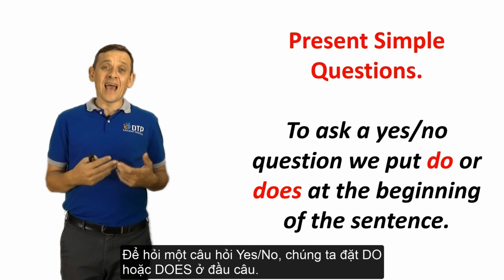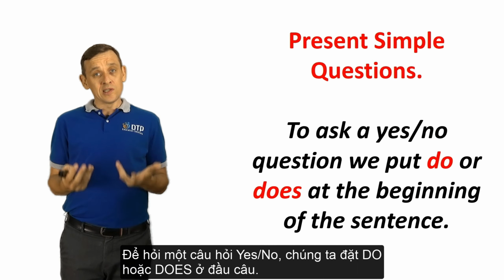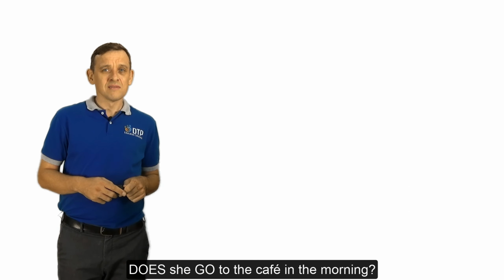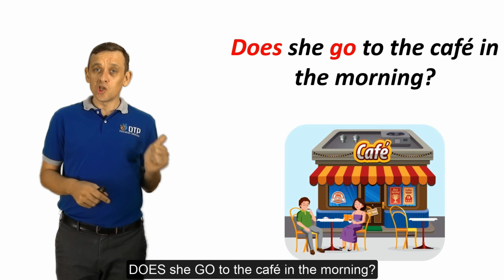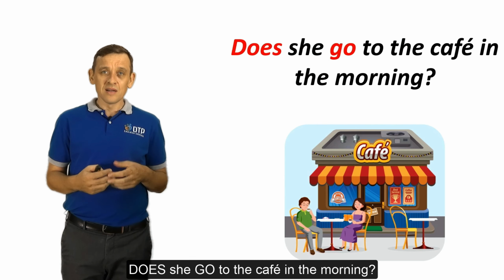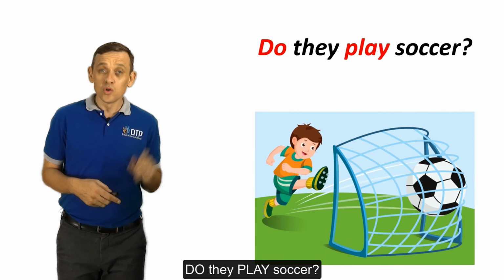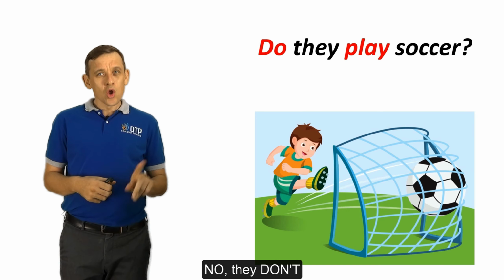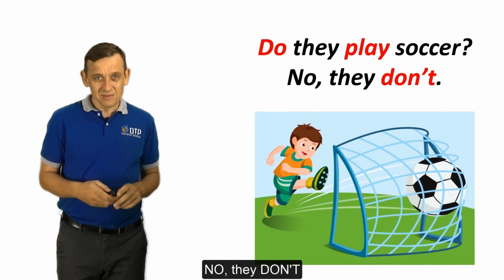NTTU - How to use negative and interrogative sentences in Present Simple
Title: How to use negative and interrogative sentences in Present Simple
Foreign Languages Center Nguyen Tat Thanh University
(Video chỉ nhằm mục đích giáo dục, không nhằm mục đích thương mại)